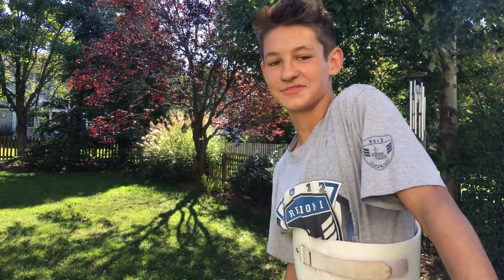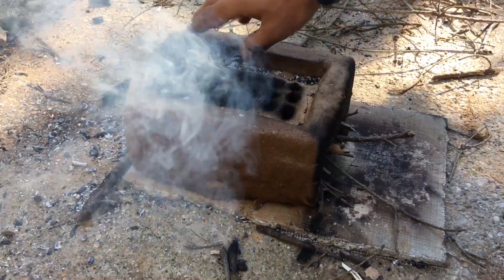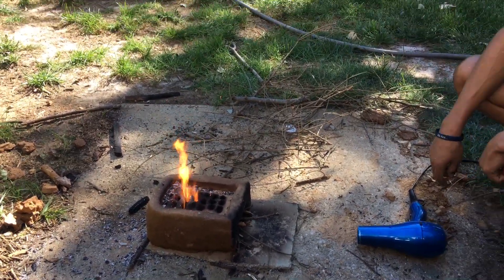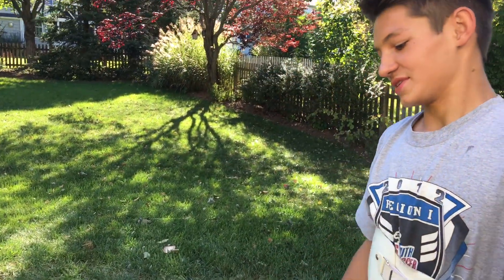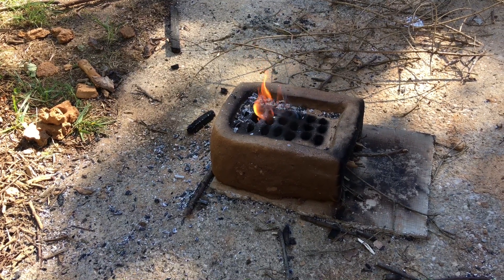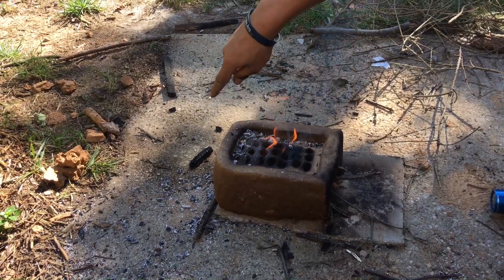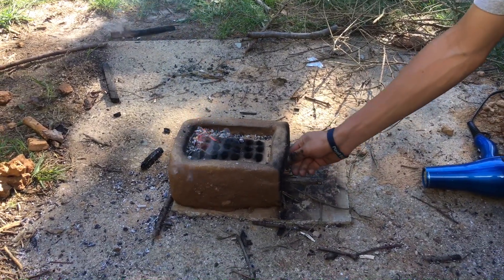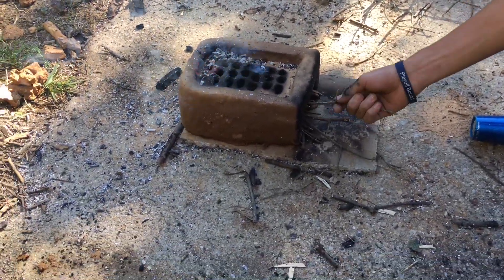DIY Clay Furnace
Homemade furnace for firing clay items using river clay